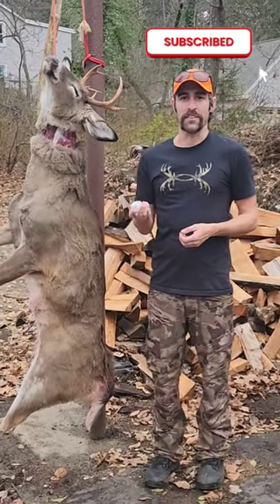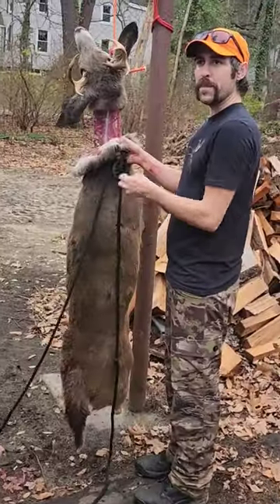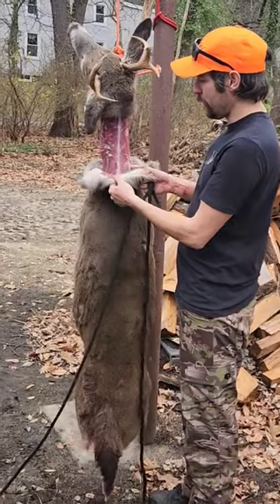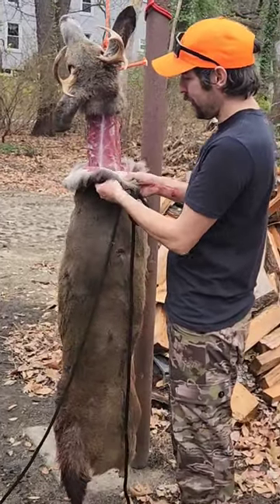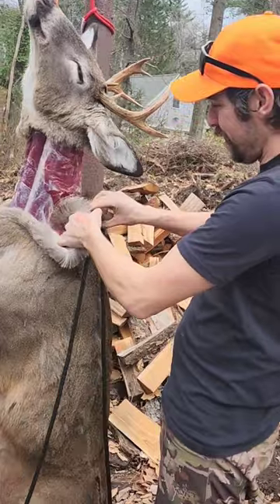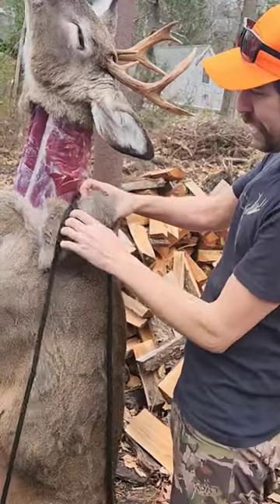QUICKEST and EASIEST Way to Skin a DEER using a Golfball! Skinning a deer with a 4Runner!!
Outdoorsman
Here's a quick and easy way to skin a deer using a golfball and a 4runner!!